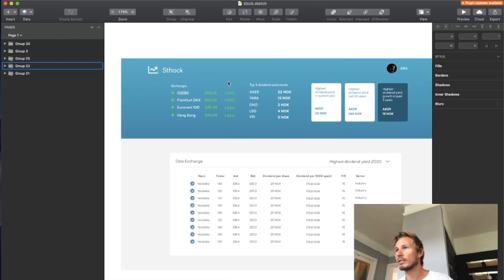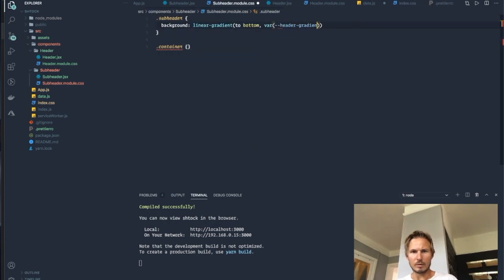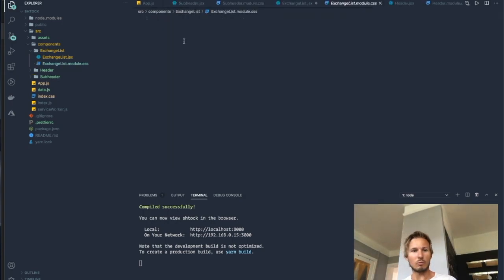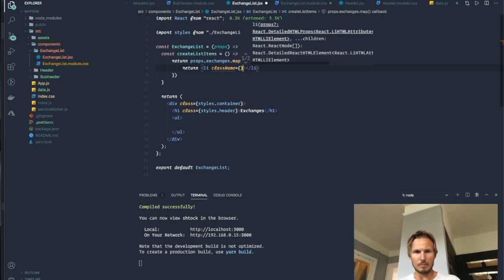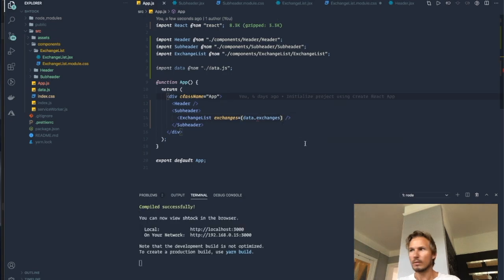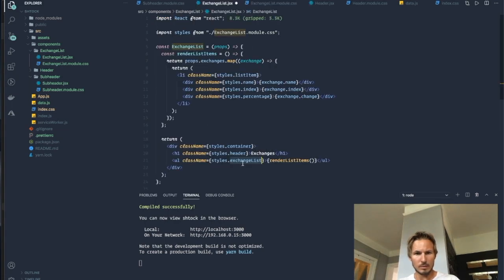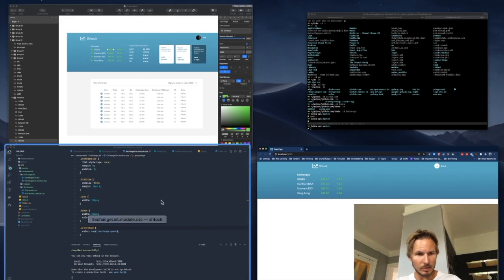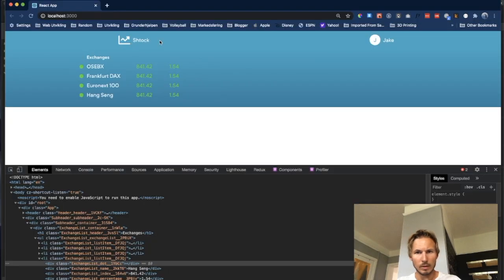How to build a stock app with react - building the exchange component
In this video we'll begin to build out the sub header. The first component we are going to build is the exchange component.